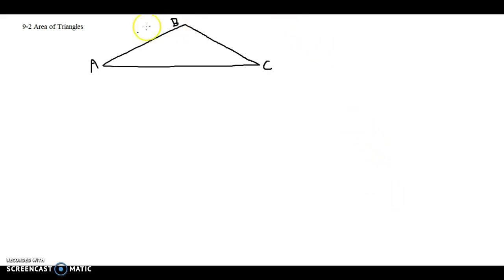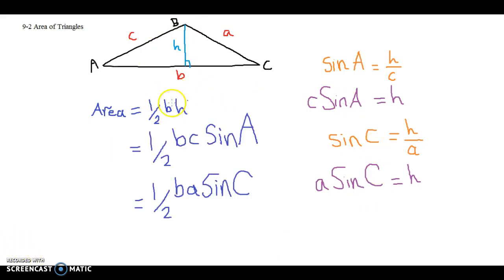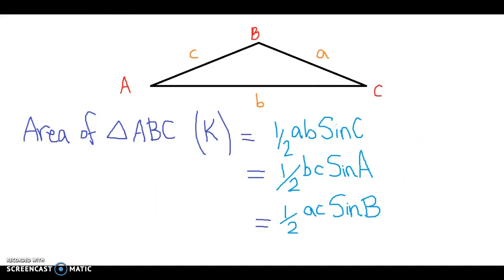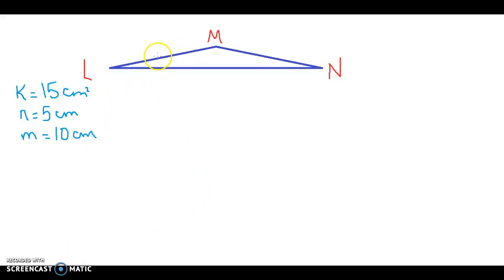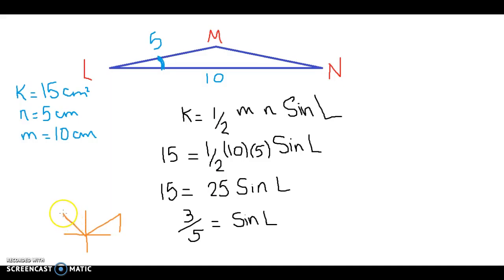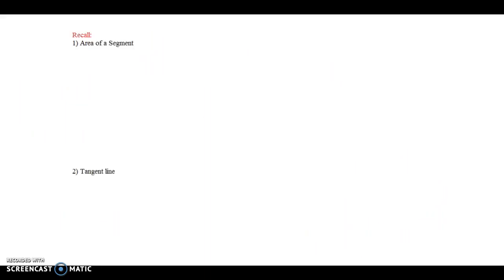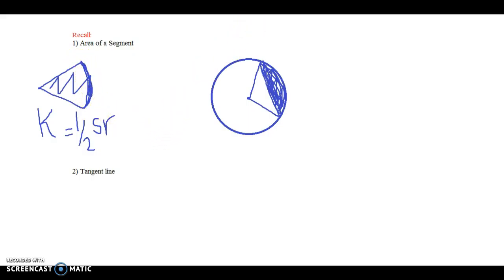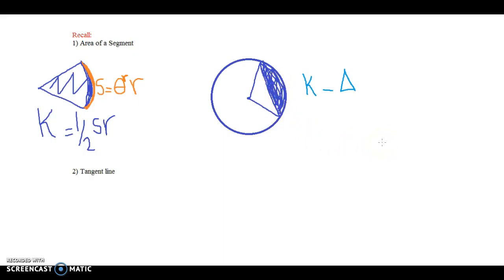Triangle Area using Sine!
PRECALC